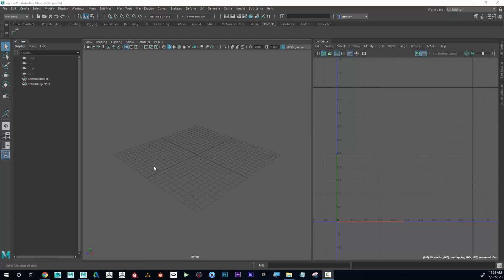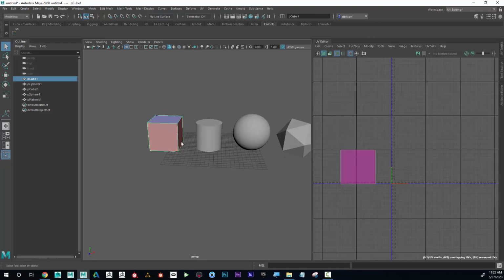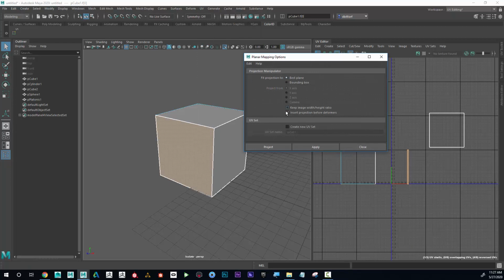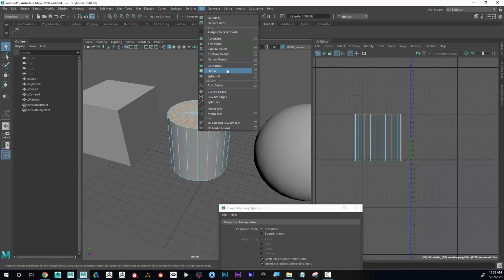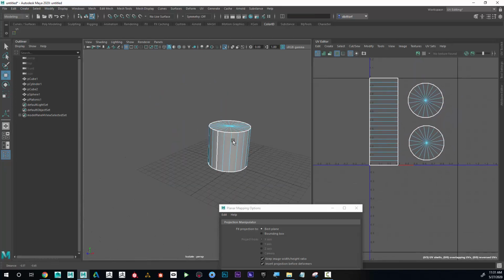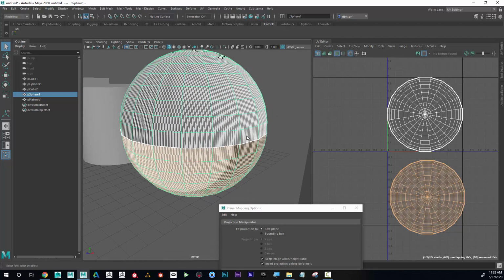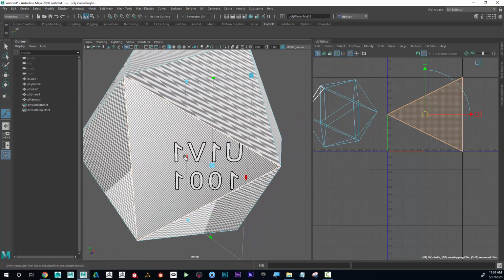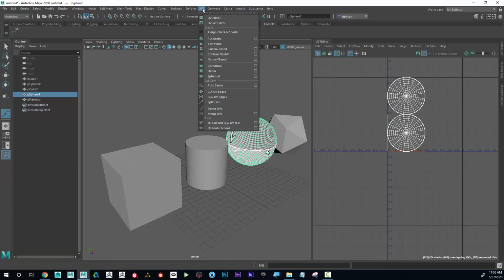UV Mapping Fundamentals in Maya